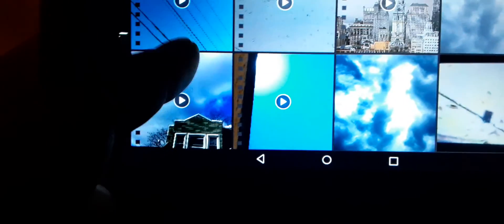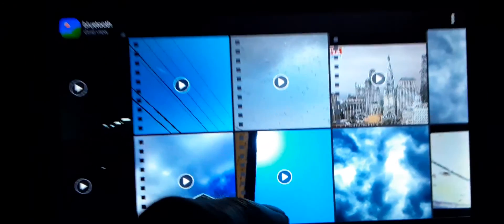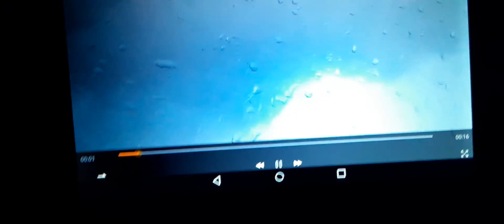Shape shifting entities!